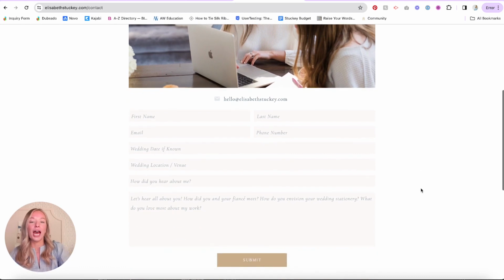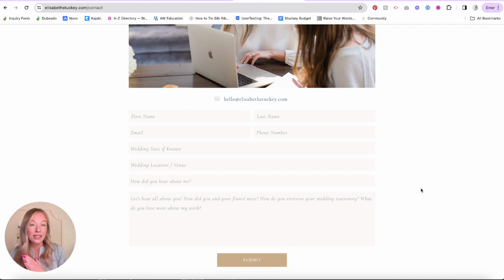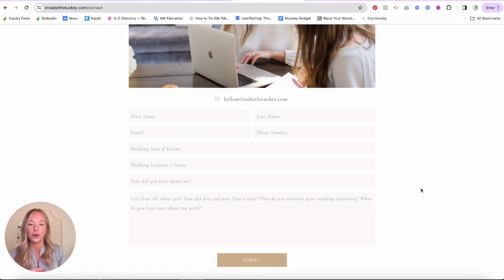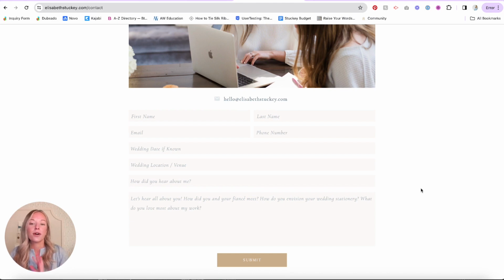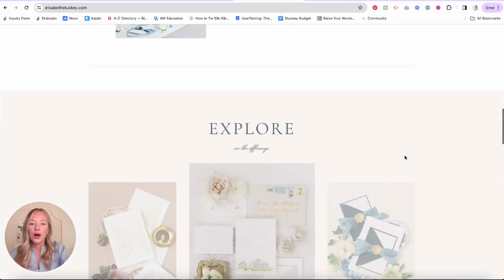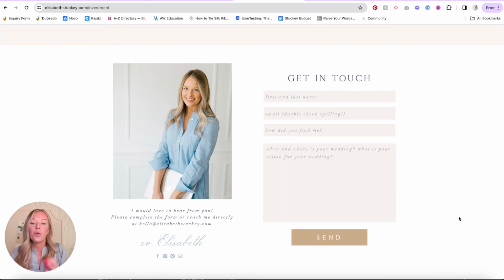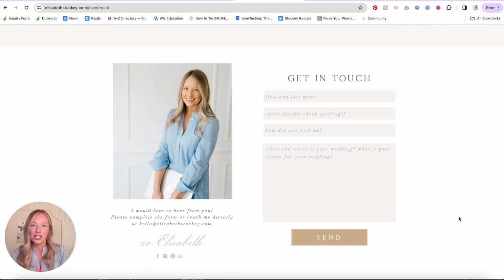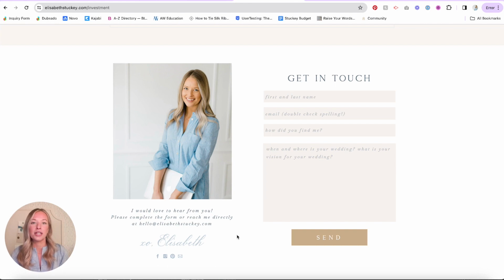3 Tweaks to Your Inquiry form for Higher Conversion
💌My signature stationery course, The Stationery Academy is coming SOON!

Are you making these mistakes in your inquiry form? You could be missing out on tons of inquiries for your wedding stationery business. But don't worry, they're quick fixes that you can easily make today to maximize your conversion rate and grow your income!

Tune in every week for BRAND NEW CONTENT geared towards stationery designers and small business owners.